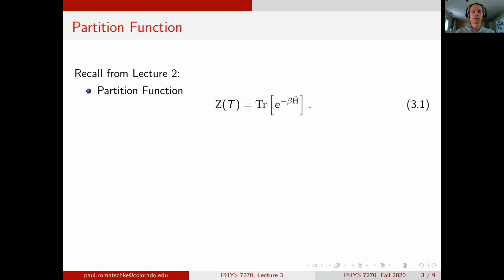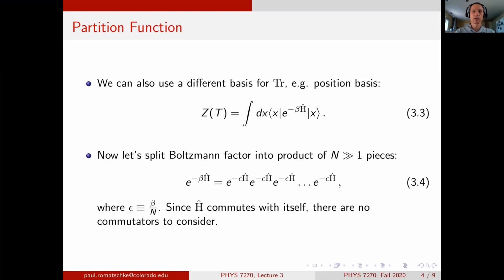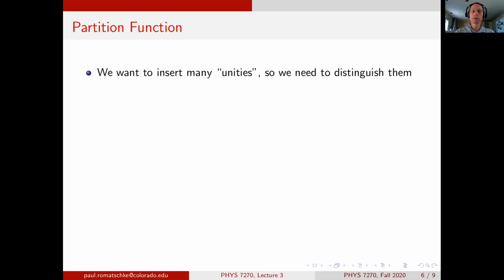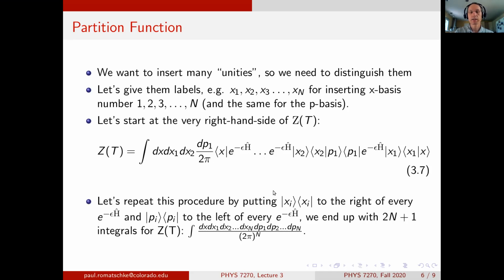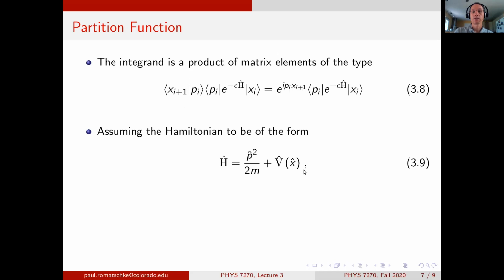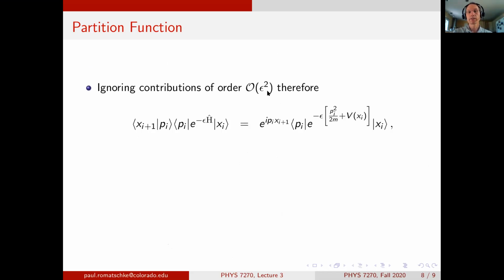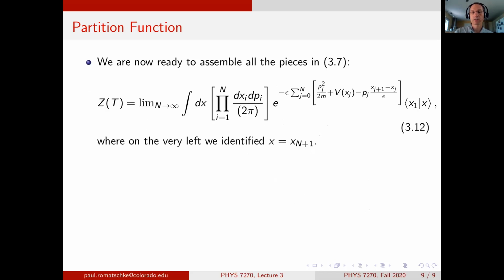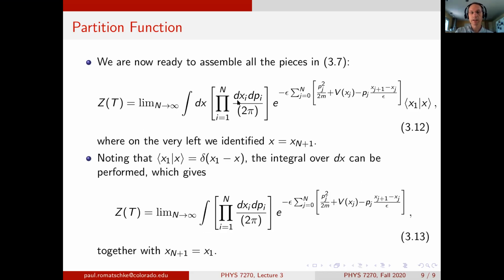QFT_lecture03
Quantum Mechanics as Path Integral (I)